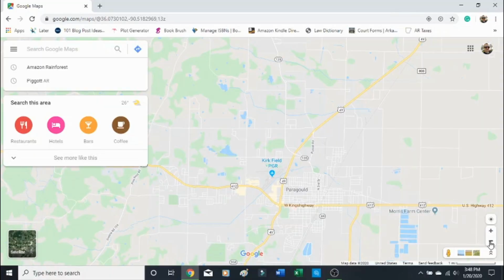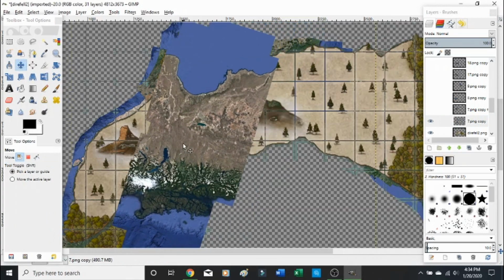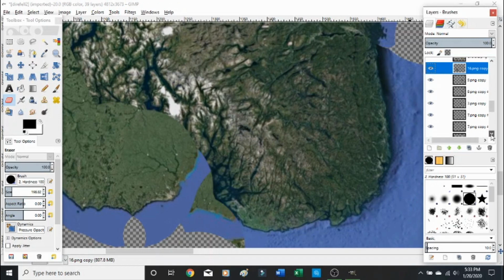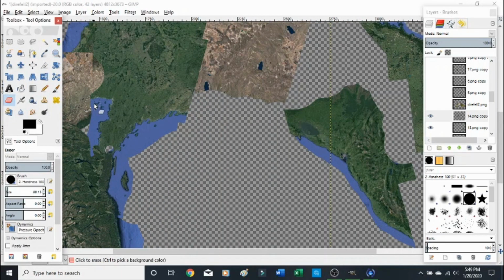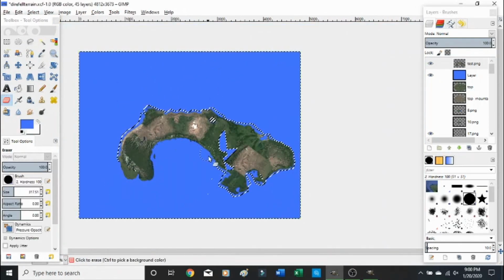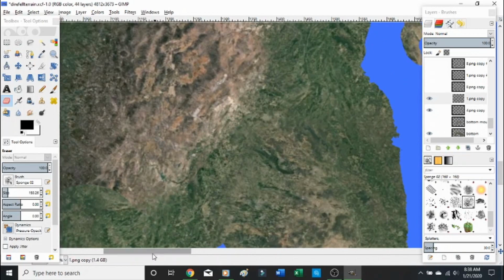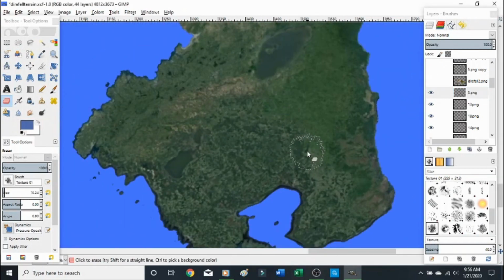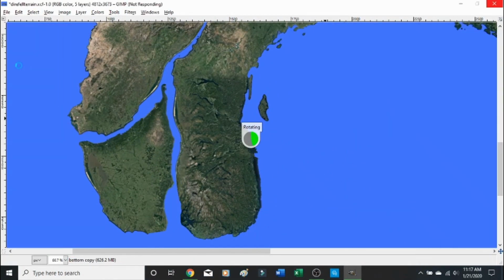Creating a Satellite Map of Direfell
-THE SOVEREIGN DUTIES OF METAGORE | ALPHA SIGN-UP-